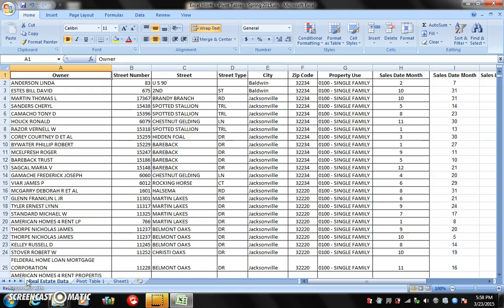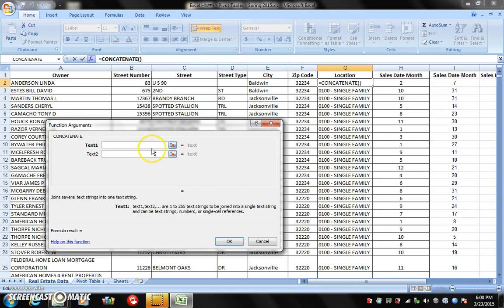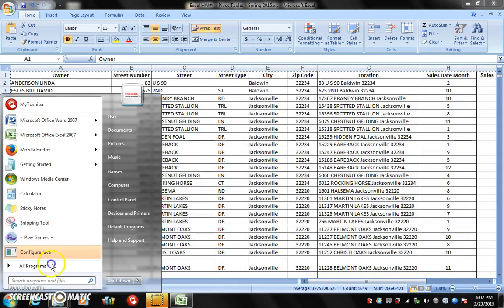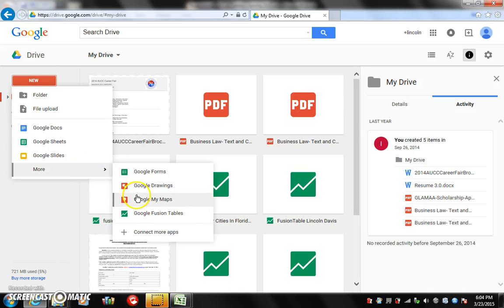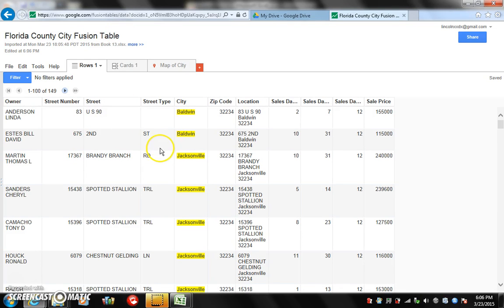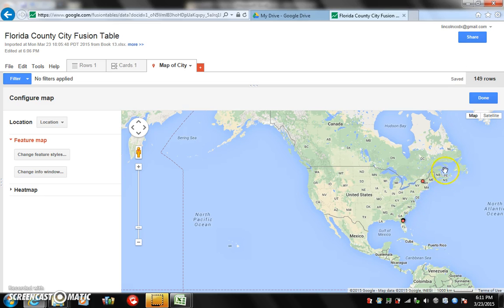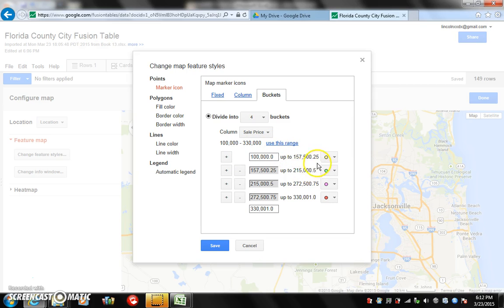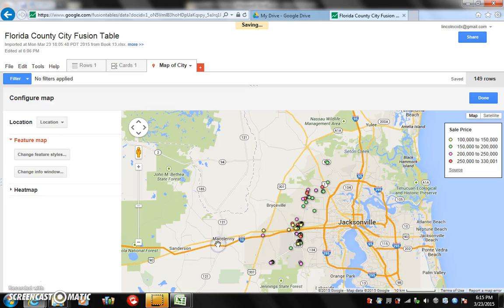Google Fusion Tables Cities in DUV CTY, FL.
Original Video Sistrunk, Lincoln Davis